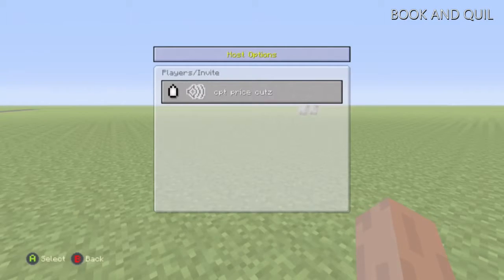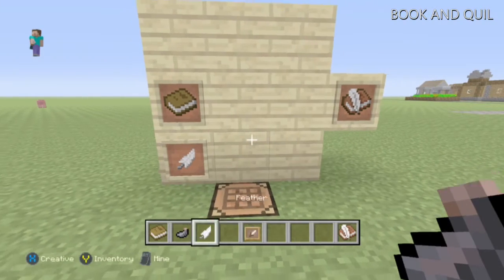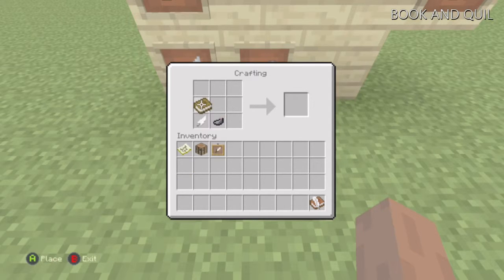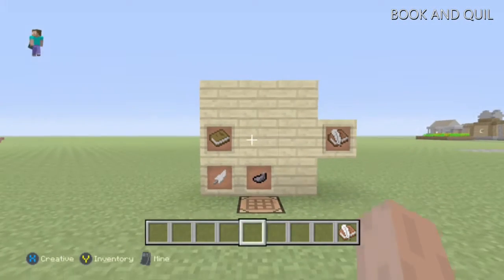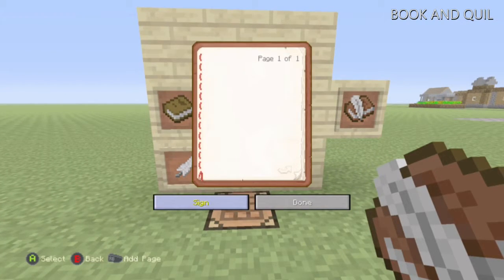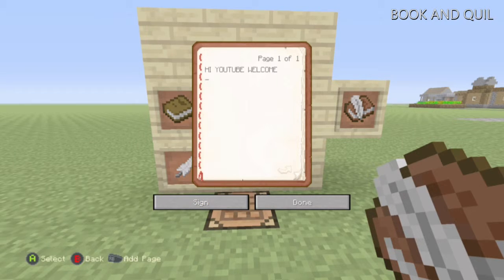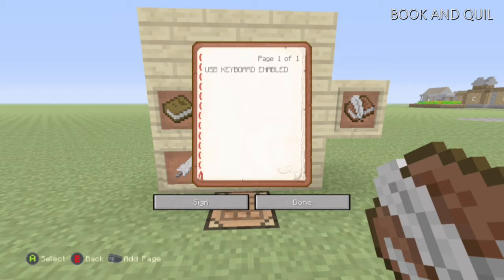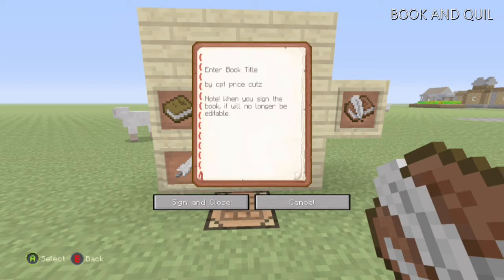Minecraft: Xbox One Edition Book and QUIL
Hello there guys and welcome to a Minecraft tu25 video.
This video I am showing you how to use and craft a book and quil. I have tested it out on video and personaly I love it.